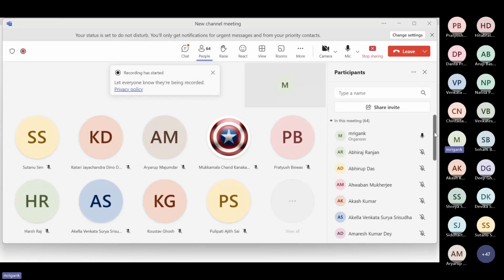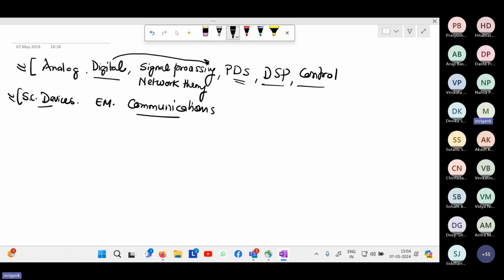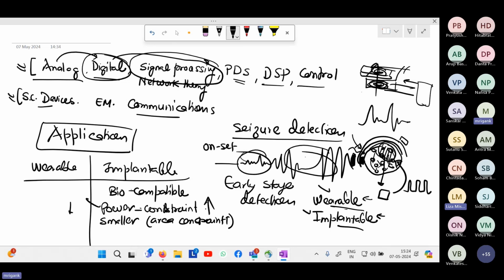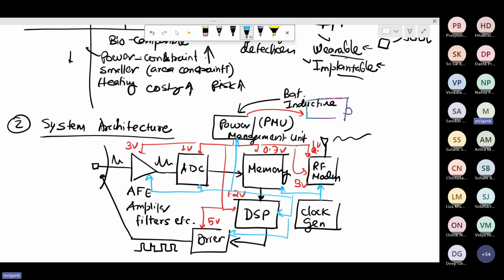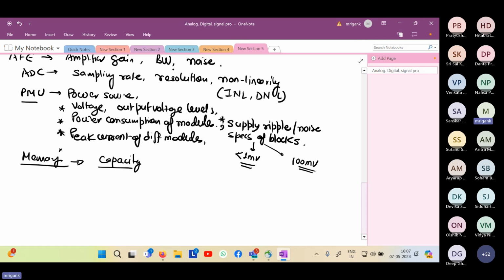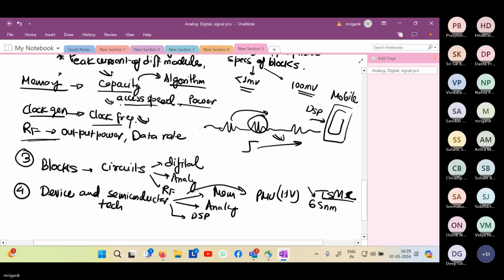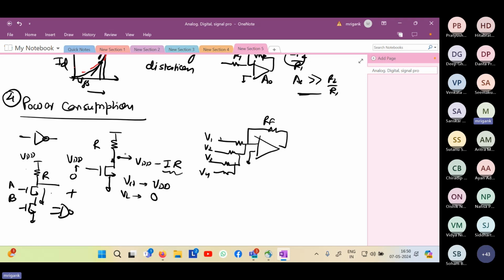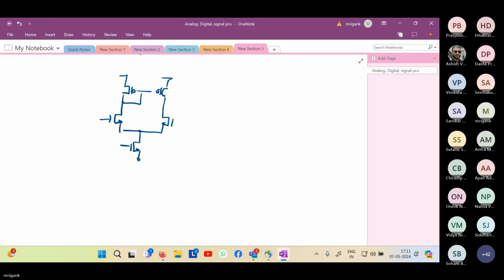Lecture 1 : 07.05.2024